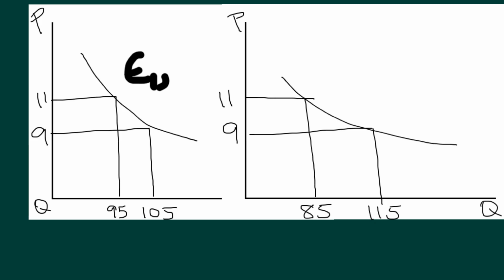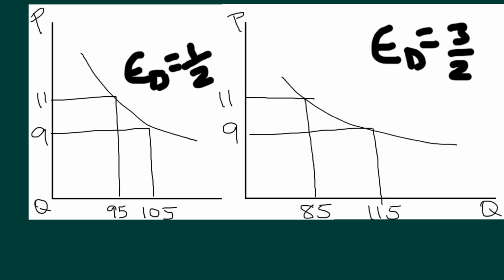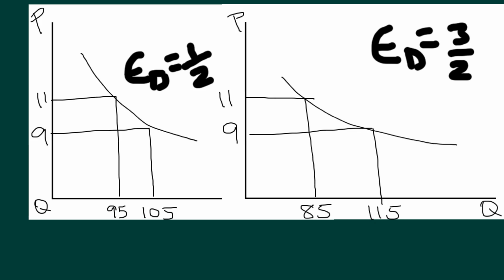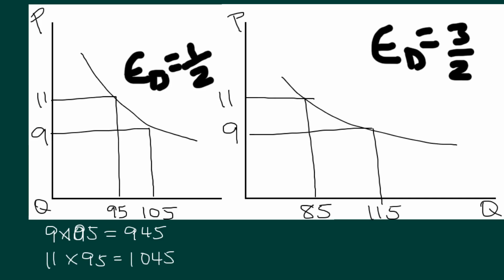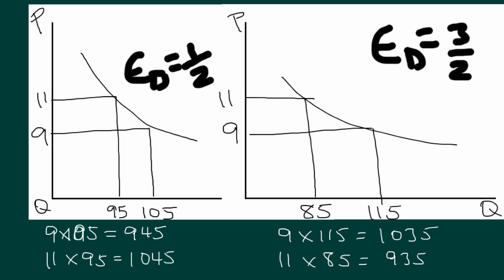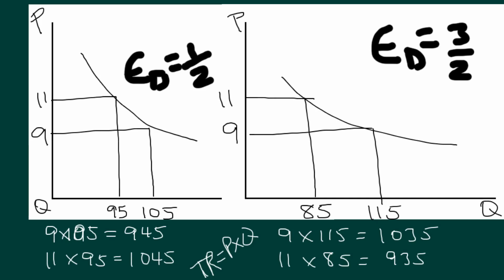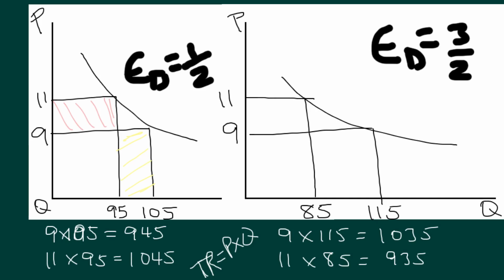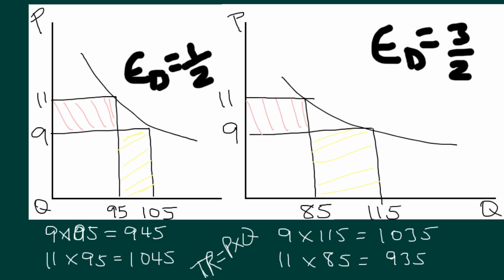Total revenue and price elasticity of demand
How total revenue changes when changing price depending on the elasticity of the demand curve